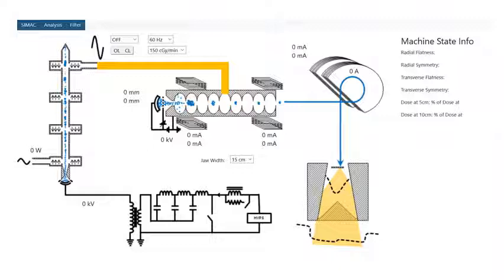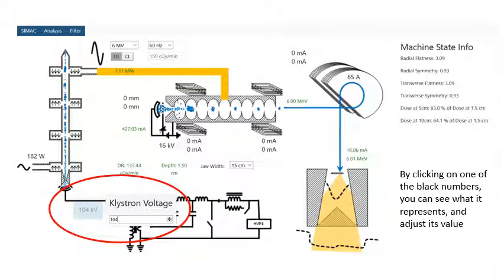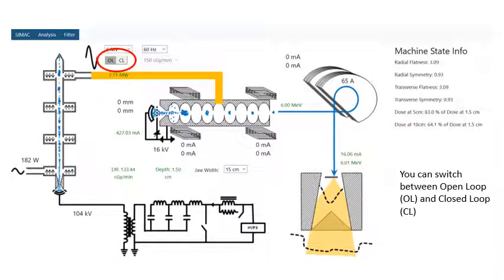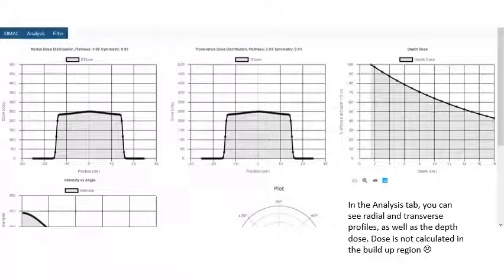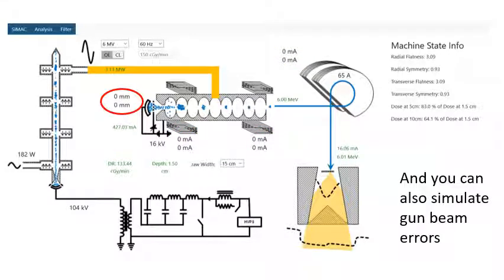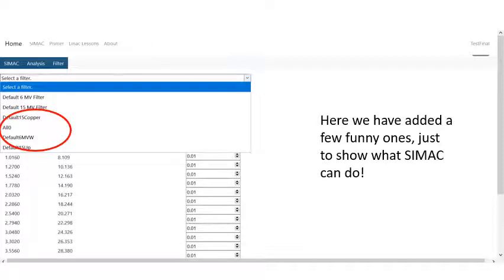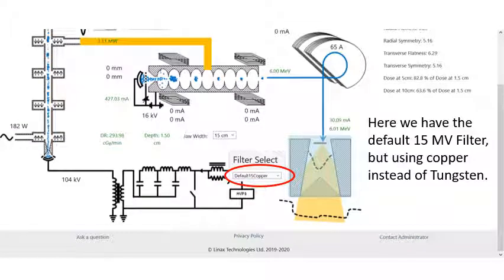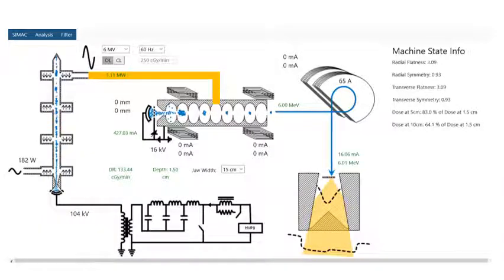SIMAC User Manual 1 0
Instructions for using SIMAC